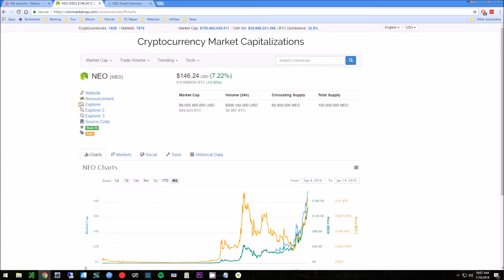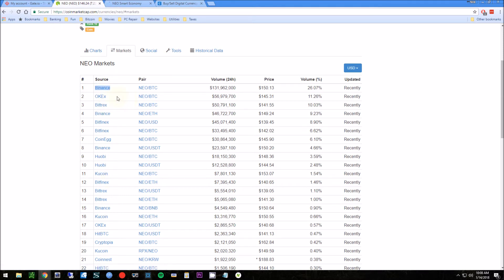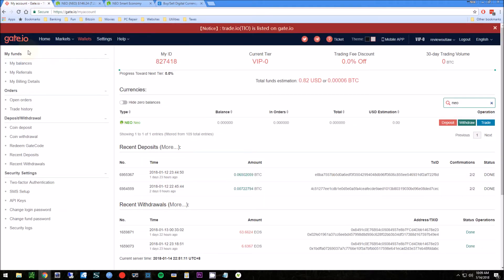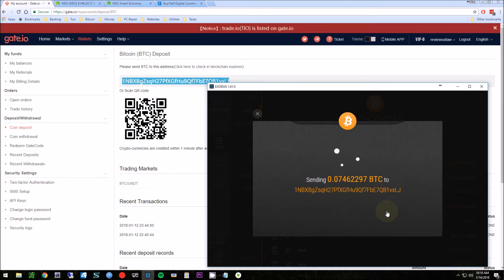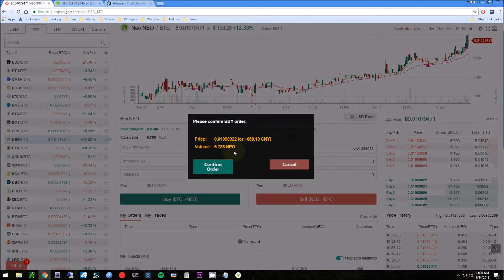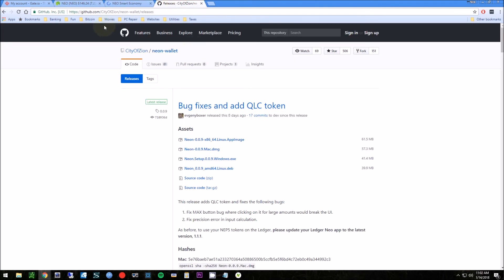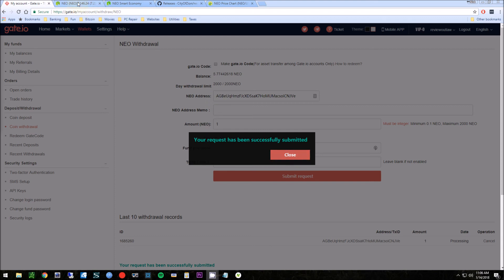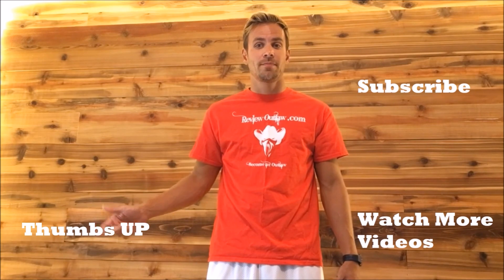How To purchase Neo and Transfer to (Ledger S) Wallet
If you are looking for the Quick Steps on how to Purchase some Neo Coin and then send to your own wallet then here it is!
Quick Steps:
1.) Sign up for accounts on Coinbase & Gate.io
2.) Purchase Bitcoin on Coinbase
3.) Transfer to Gate.io
4.) Purchase EOS,
5.) Transfer to EOS Desktop Wallet